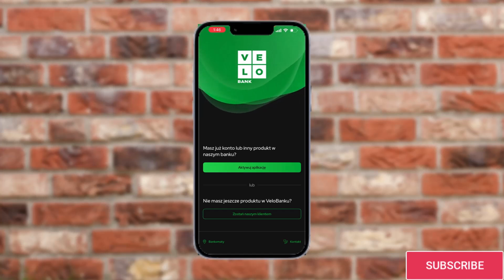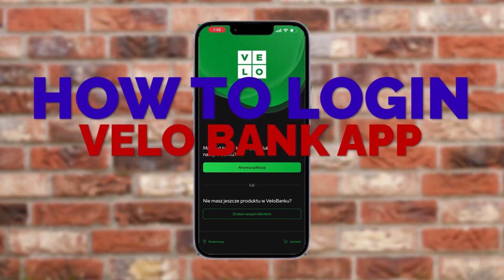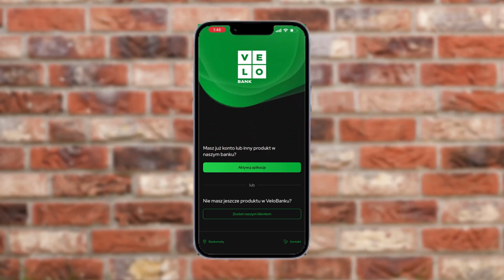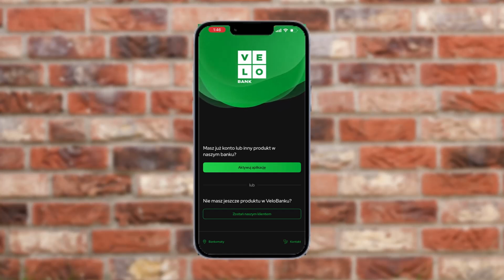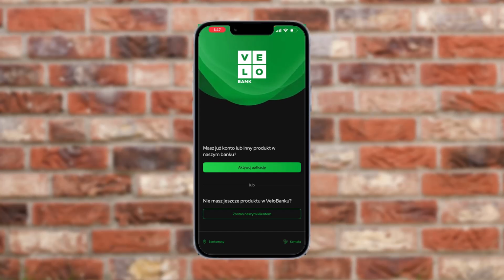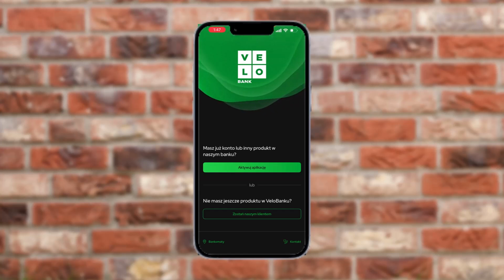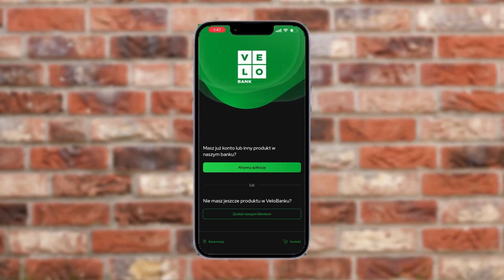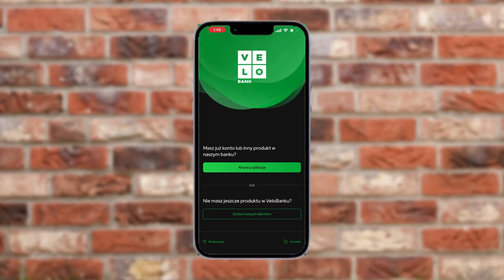How To Login Velo Bank App on iPhone | Sign In to Velo Bank Mobile Banking App on iPhone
Trying to log in to the Velo Bank mobile app on iPhone and facing problems?
In this video, I’ll show you how to sign in to the Velo Bank app safely using your registered login details.

📌 What this tutorial covers:
– How to login Velo Bank app on iPhone
– Enter username/email and password correctly
– Complete OTP or security verification
– Enable Face ID / Touch ID login
– Fix Velo Bank app login not working issues
– What to do if you forgot your Velo Bank login details

This guide works on all iPhone models and supports the latest Velo Bank app version.